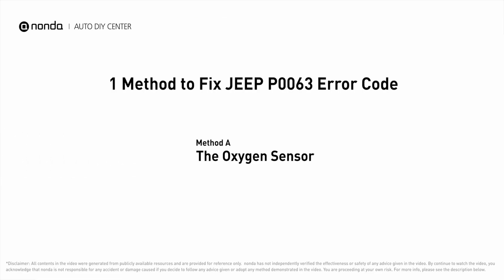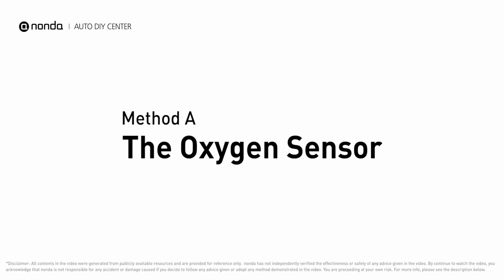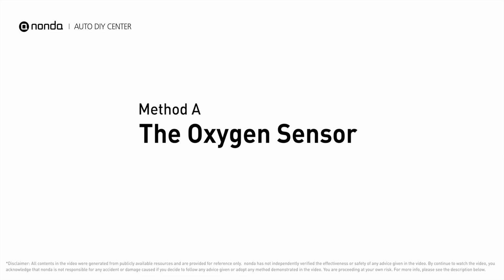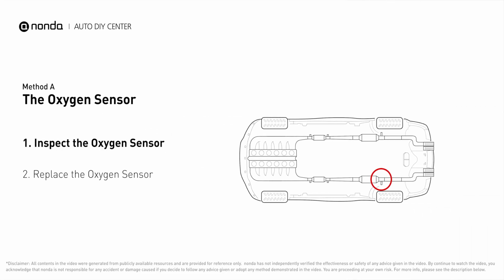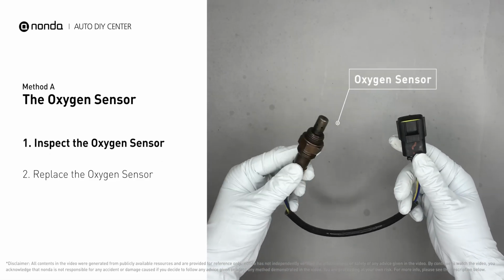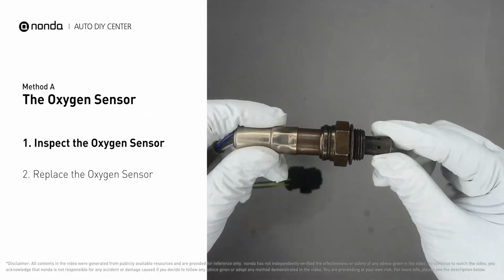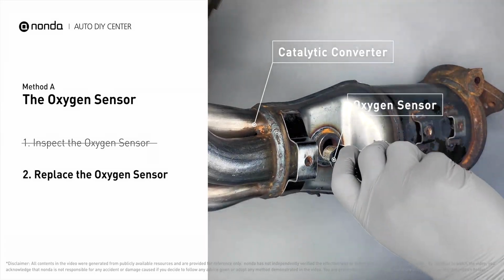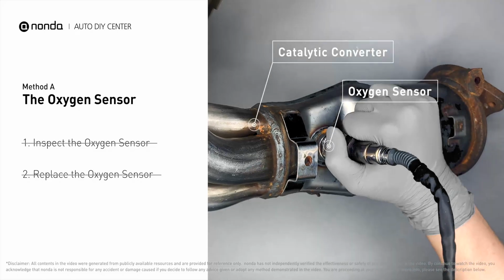How to Fix JEEP P0063 Engine Code in 2 Minutes [1 DIY Method / Only $19.57]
Claim your FREE engine code eraser

Engine Code JEEP P0063: HO2S Heater Control Circuit Low (Bank 2 Sensor 3). This code may be triggered, when your vehicle’s control module, detects a fault in the heater circuit in oxygen sensor Bank 2 Sensor 3. Cylinder No.2. Catalytic Converter. Inspect Electrical Connections, Wire Harness, And Metal Tabs. How to replace an oxygen sensor. How to replace the O2 sensor. Tips and tricks for replacing the oxygen sensor in your car and fixing code JEEP P0063.

Fix Engine Code JEEP P0063 Easy DIY Method A | The Oxygen Sensor

0:00 What is JEEP P0063
0:39 Method A - The Oxygen Sensor
1:40 Claim a FREE Engine Code Eraser